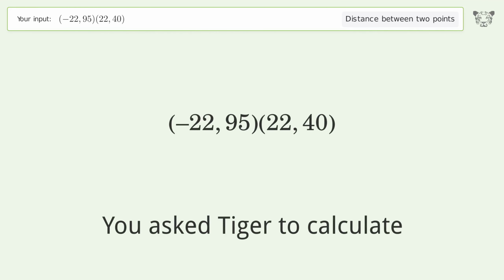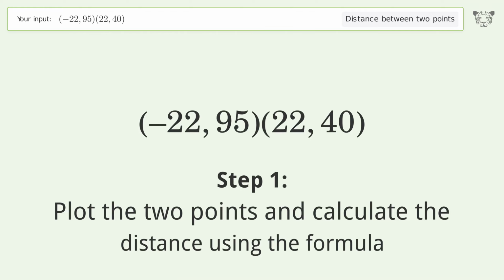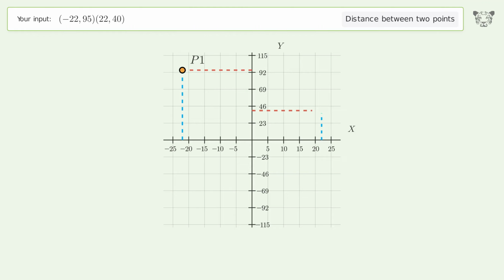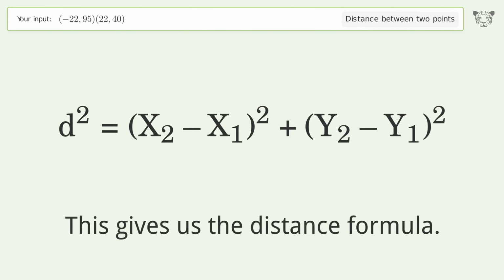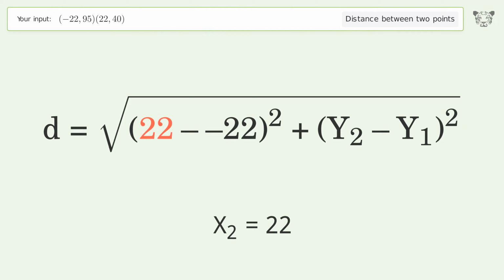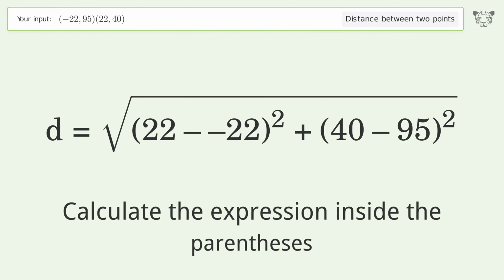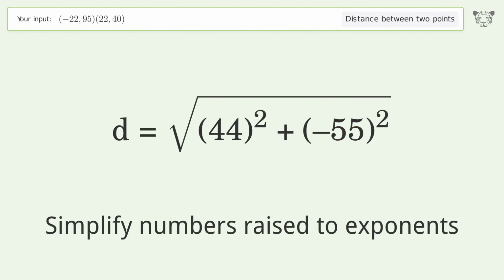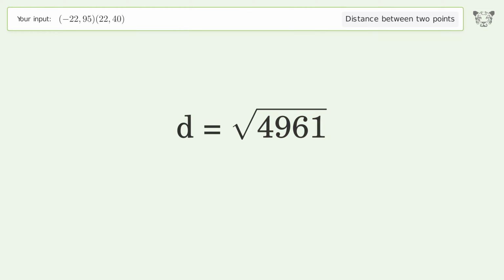Find the distance between two points p1 (-22,95) and p2 (22,40): Step-by-Step Video Solution